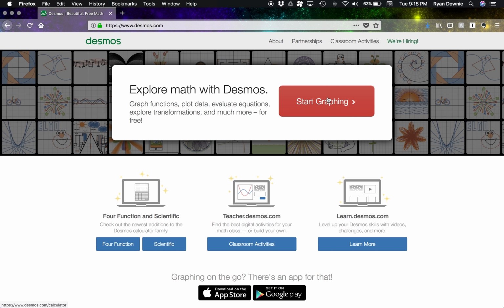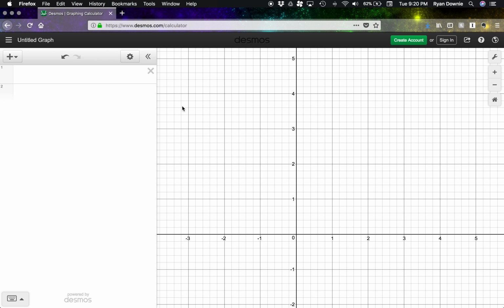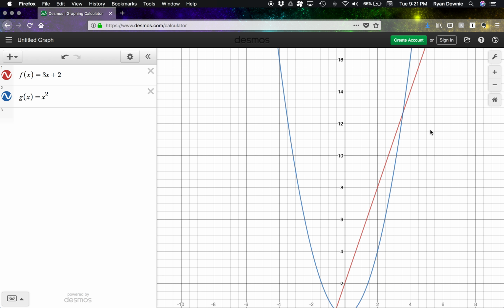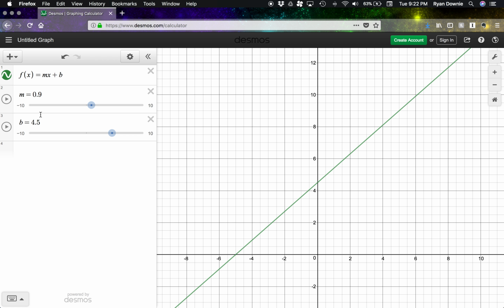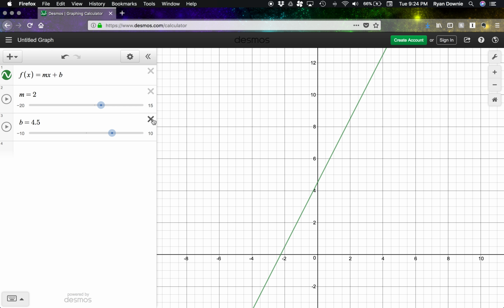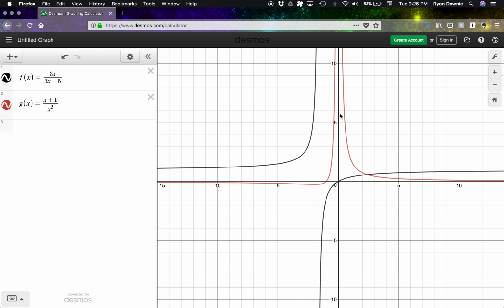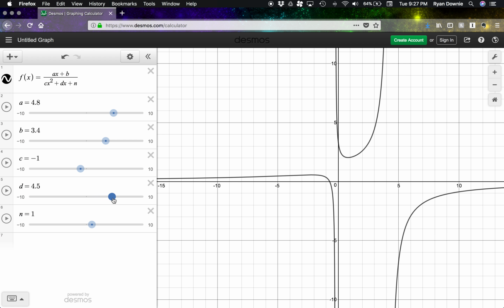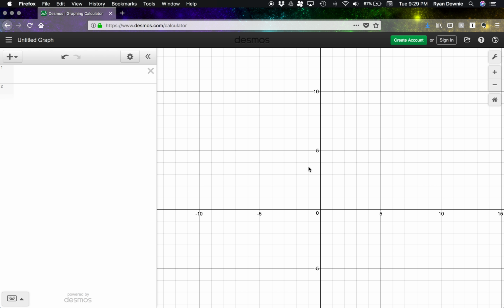Using Desmos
Quick intro to desmos